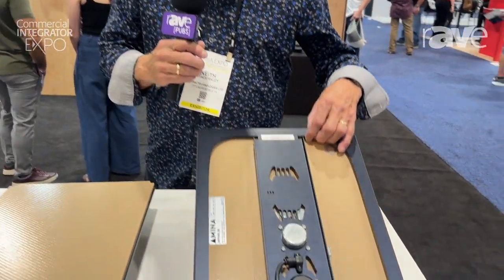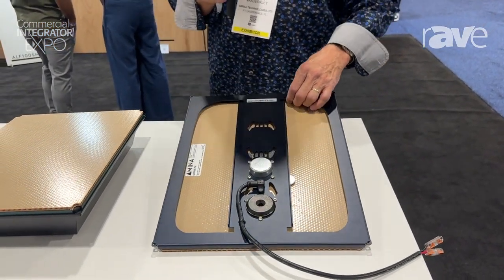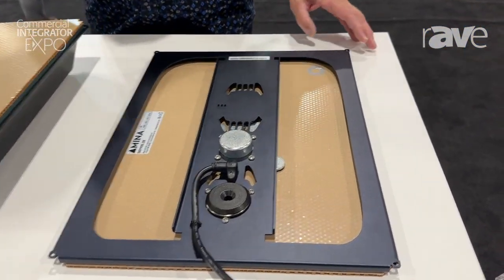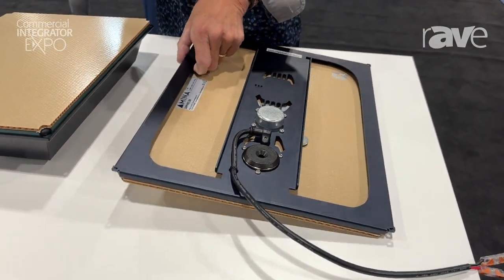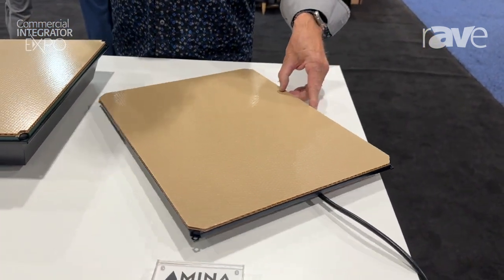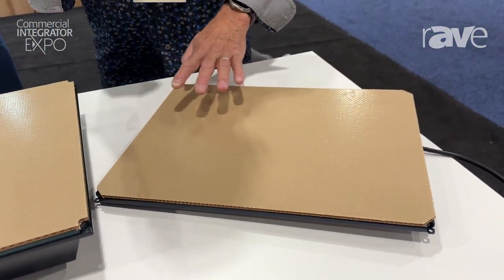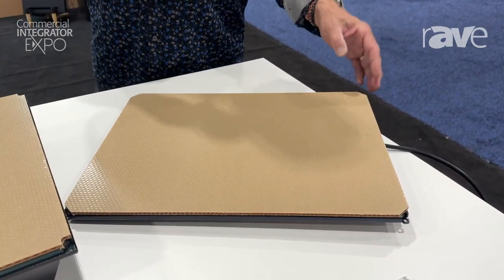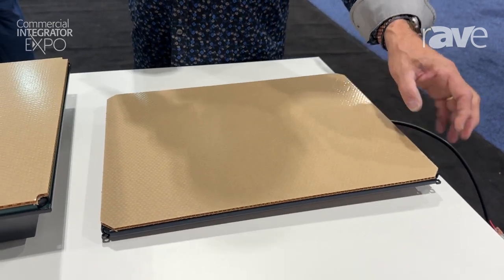Commercial Integrator Expo 2024: Amina Technologies Debuts Sapphire Series of Invisible Loudspeakers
Check out the latest from Commercial Integrator Expo 2024, a destination for professionals in the commercial integration space. The show features the latest advancements in audio, video, control systems, digital signage and more. rAVe [PUBS] is here to capture all the action, bringing you comprehensive coverage from the show floor.

Learn more and see all of our Commerical Integrator Expo 2024 trade show coverage at our dedicated CIX microsite